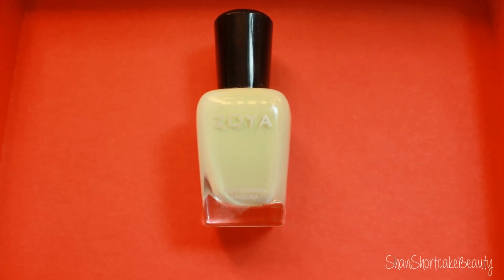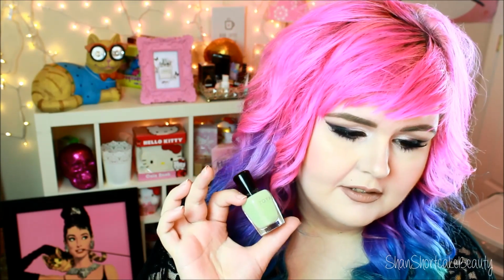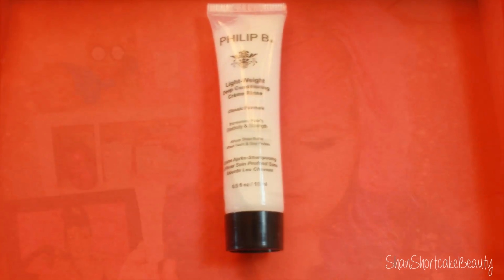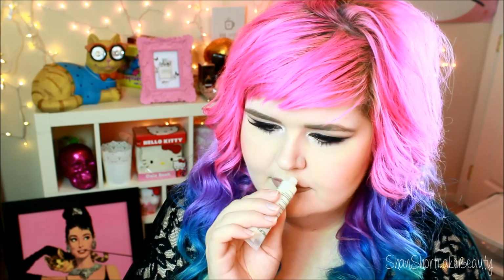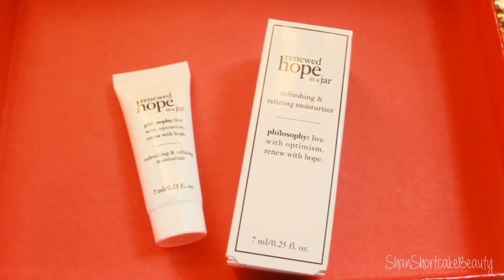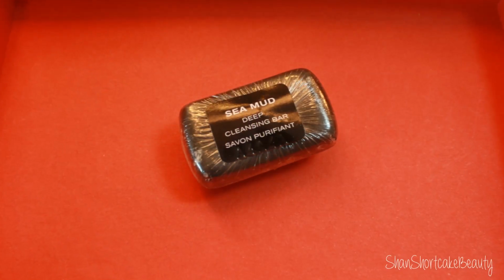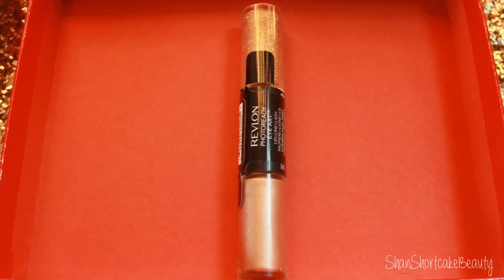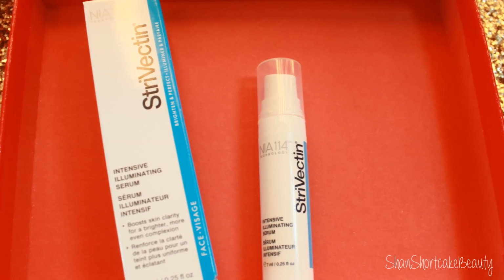Allure Sample Society Unboxing and Review January 2015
WANT $5 OFF YOUR FIRST BOX?!
Just use these codes! :)

Hey Loves!

I am so loving this beauty box! Have you tried it?

XO,
Shan

FTC: I pay for my subscription myself!

BEAUTYLISH: Beautylist.Com/ShannonShortcake
IPSY: Ipsy.Com/ShannonShortcake

FAQ

EDITED WITH: Windows Live Movie Maker

FTC: All products purchased by myself with the exception of any products marked with a * next to them. I only use products I believe in, in my videos and would never show you something I didn't think was a great product! I will always mention in the video if I am trying out a product and my opinion is not yet 100%! You know I got you girllll! Love you guys!! xo
MUSIC From Youtube Archive